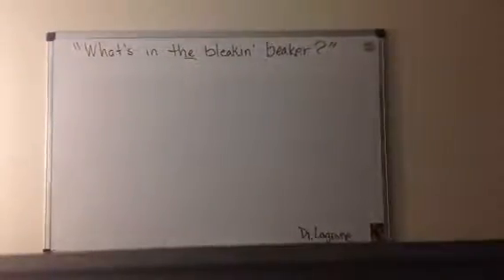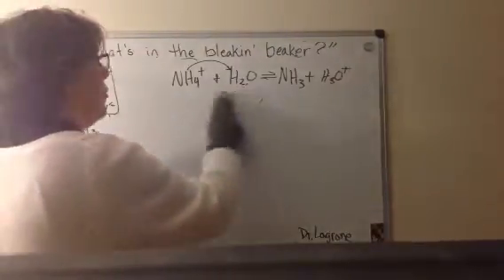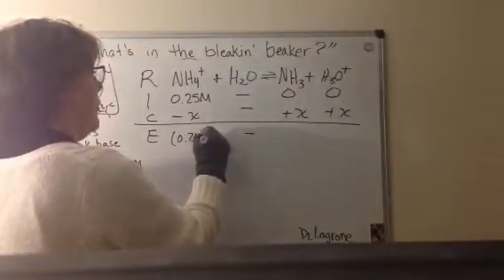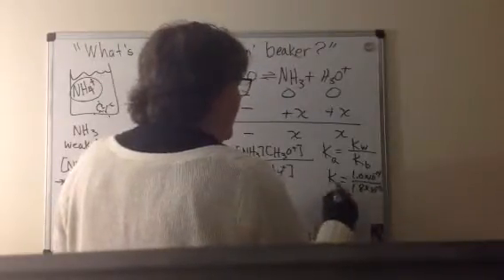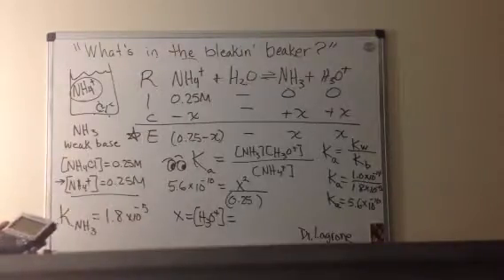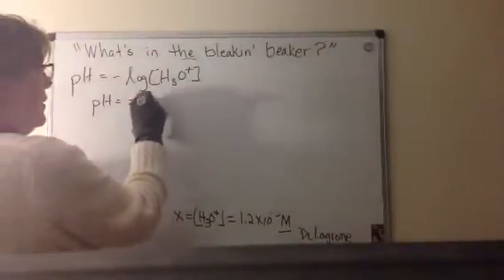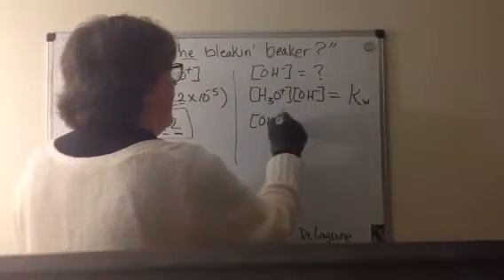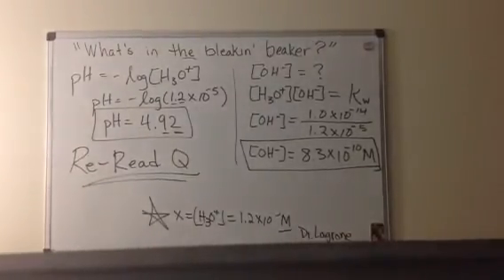"What's in the bleakin' beaker?" Series: Acid Hydrolysis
Equilibrium of ammonium ion and water.